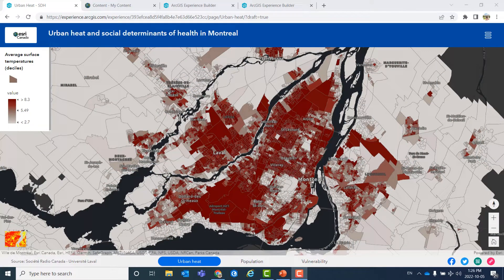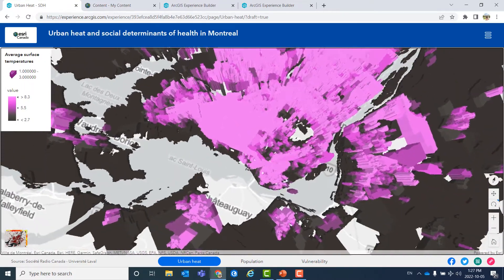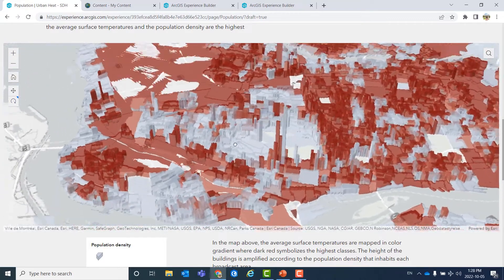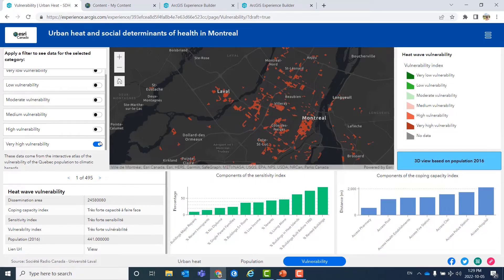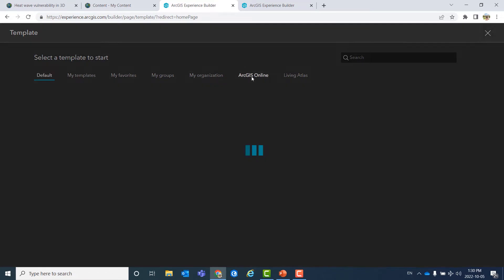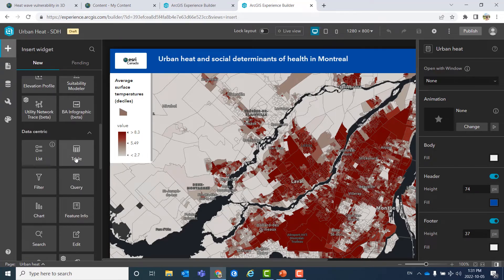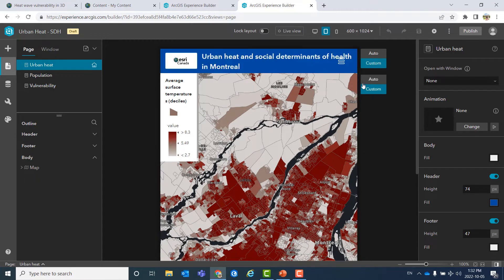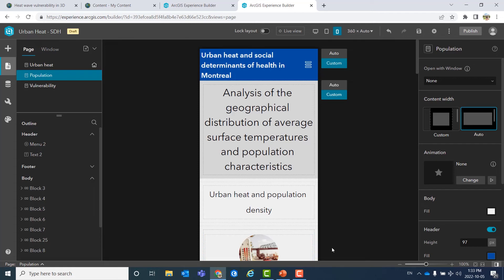How to use ArcGIS Experience Builder in Public Health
This video will show you how to create a web and mobile friendly app using ArcGIS Experience Builder. In this example we use 2D and 3D data on urban heat and social determinants of health in Montreal.